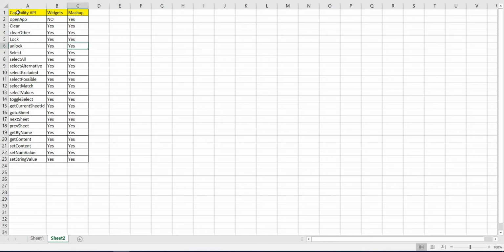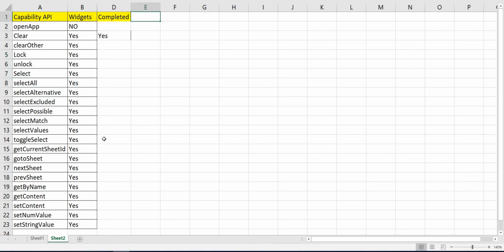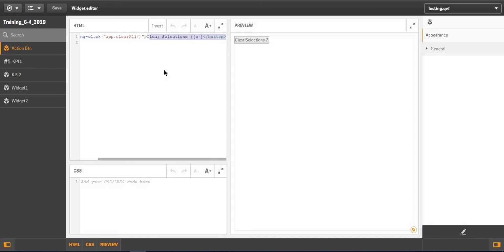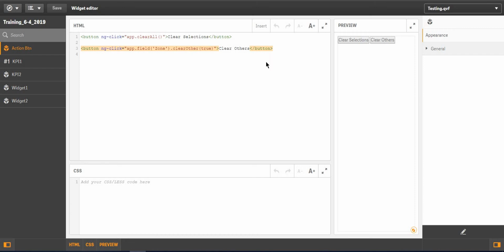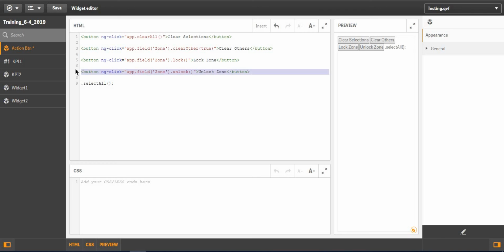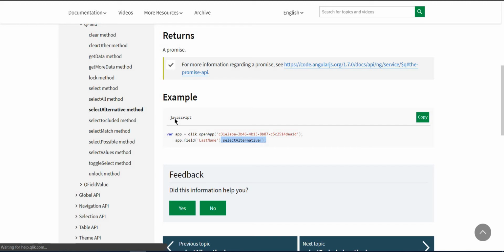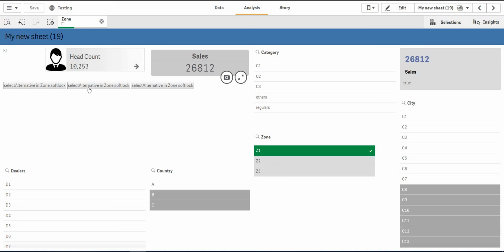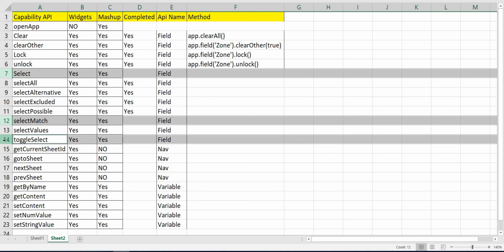#8 Field API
Qlik Widget Development Tutorial